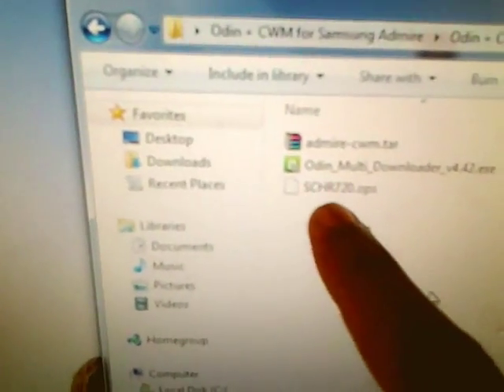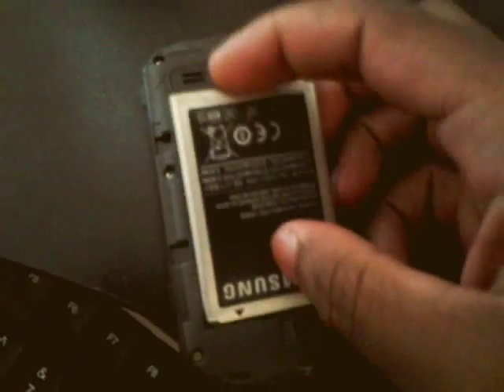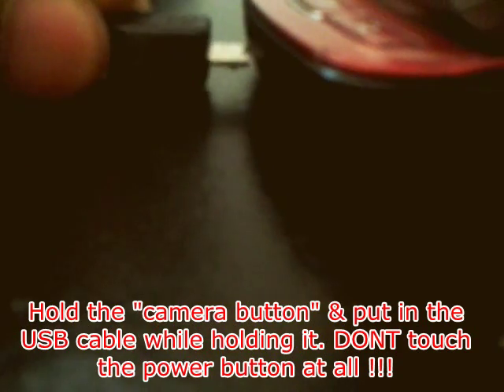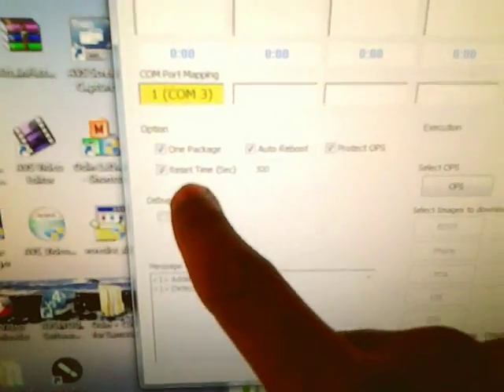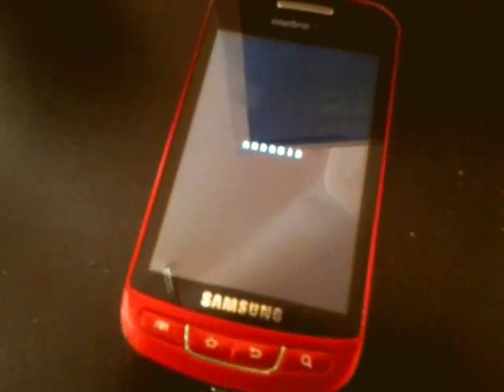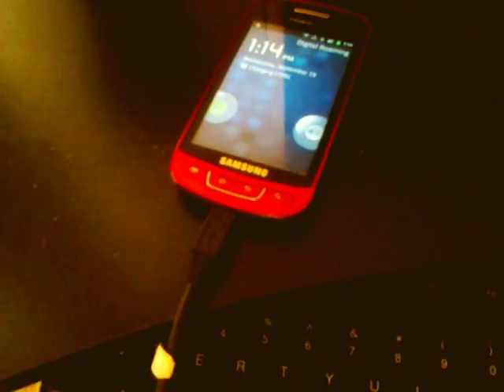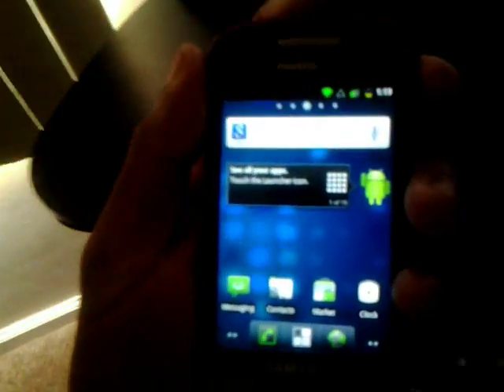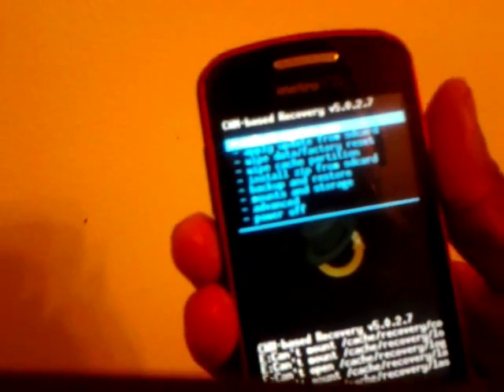How to install ClockWork Mod Recovery on Samsung Admire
I'm going to show you how to install ClockWork Mod Recovery on Samsung Admire.

1.) Install the phone's USB driver if you already haven't installed it.

2.) Put your Admire in download mode. To do this, simply power off the device & pull the battery out. Put the battery back in , press & hold the camera button while inserting the USB cable at the same time. Don't press the power button. You should see a warning screen with instructions saying press volume up to continue, press the volume up bottom. This is not easy, keep trying, you'll get it.

3.) Open Odin Multi Downloader v4.42
     - While in Odin, click on "OPS" and select the "SCHR720.OPS" file.

- Select "One Package" & choose the "admire-cwm.tar".

- Finally, click on start.

your phone should restart, but don't detach the USB cable from your phone until the timer has finished & and Odin says "pass".